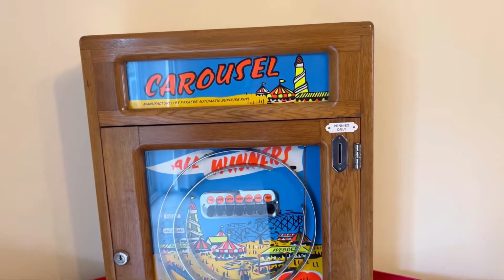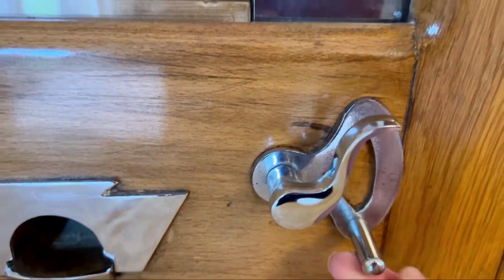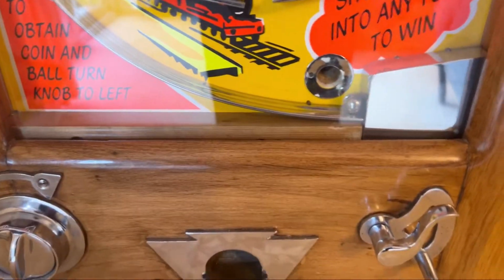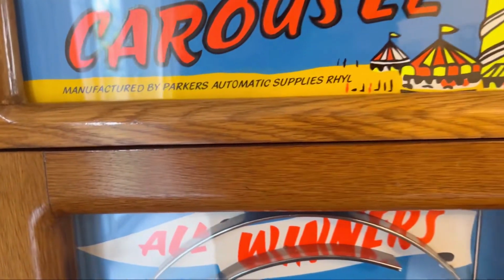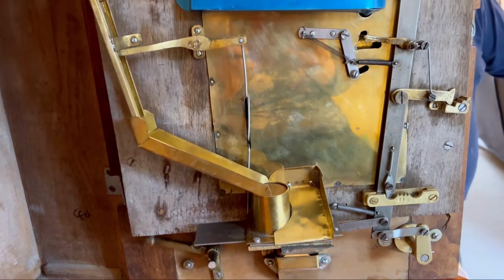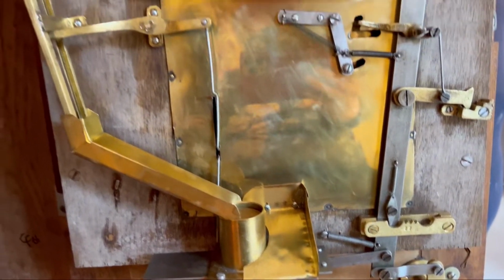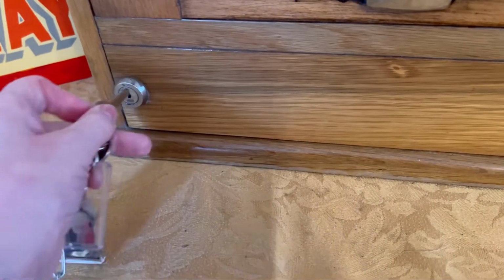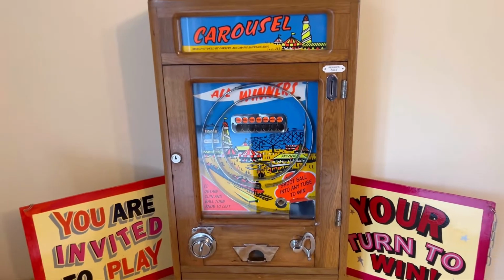Parker’s Auto Supplies of Rhyl, North Wales Carousel Allwin Slot Machine Arcade Game 1960's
Here we have a look at, game play and inside view of the mechanics of a fabulous circa 1960's Carousel Allwin, made by Parker's Automatics Supplies of Rhyl, North Wales.